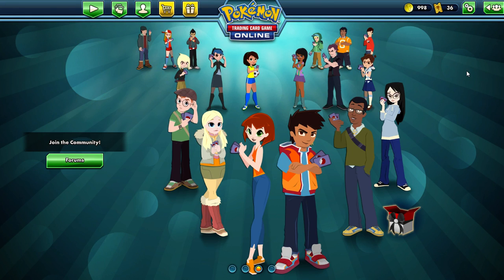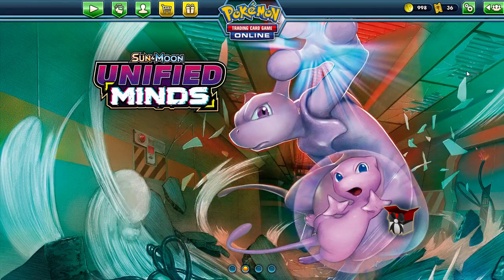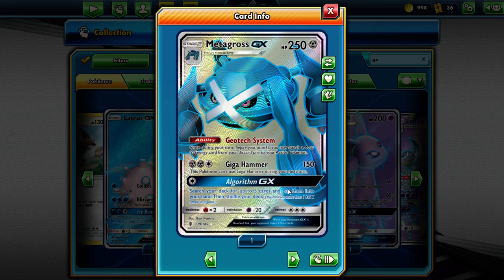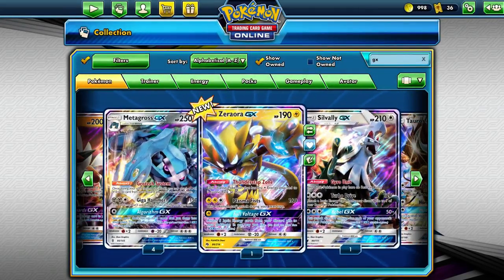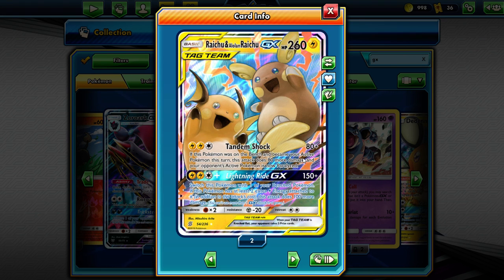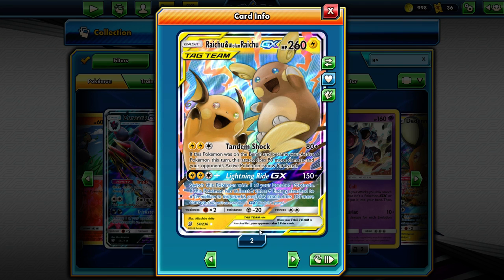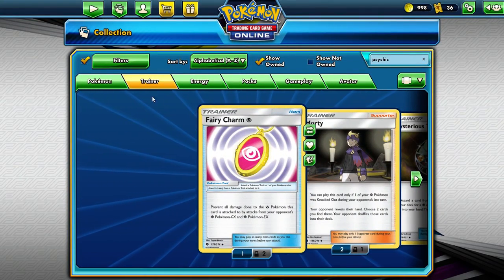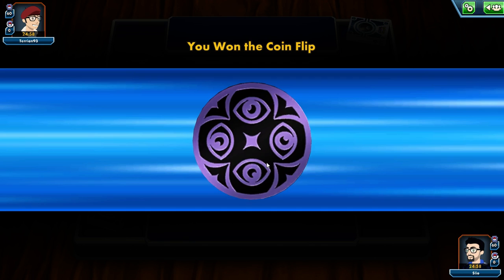Pokemon TCG Online: Off The Top Ropes! [6]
Solo Run
Every year after rotation I like to show off how the game has changed over the last year. And boy has the Pokemon TCG changed. Tag Team GXs, Welder, and Dedenne. There's a lot to talk about.